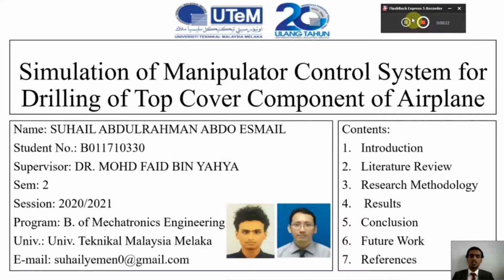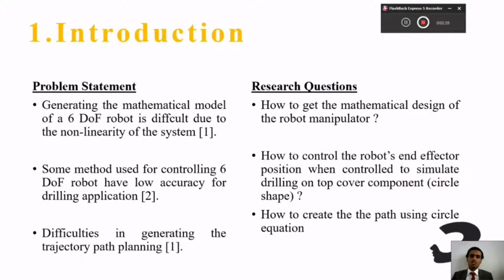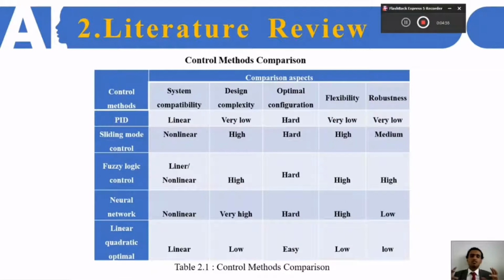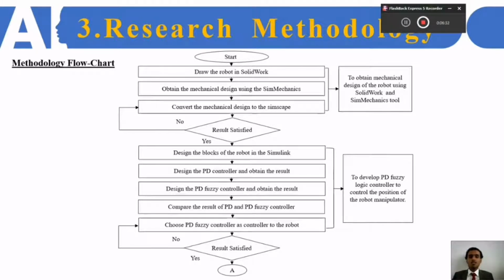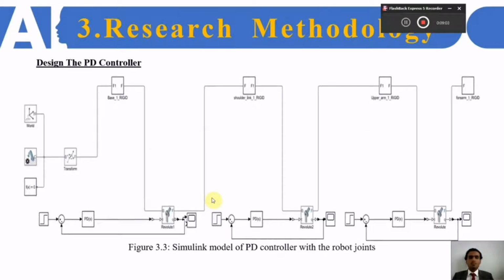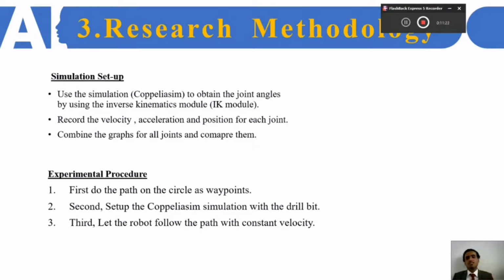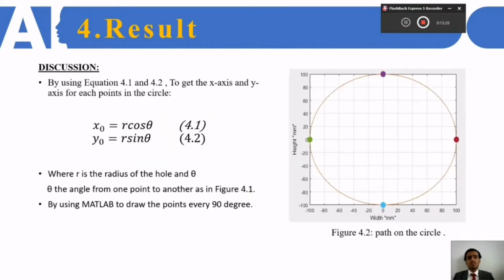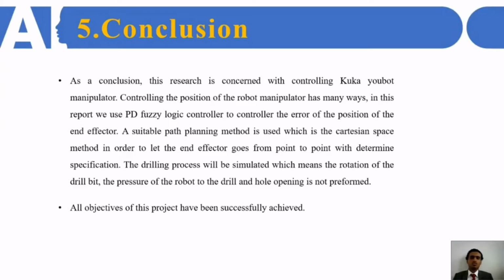Simulation of Manipulator Control System for Drilling of Top Cover Component of Airplane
FYP 2 Video presentation Suhail B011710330